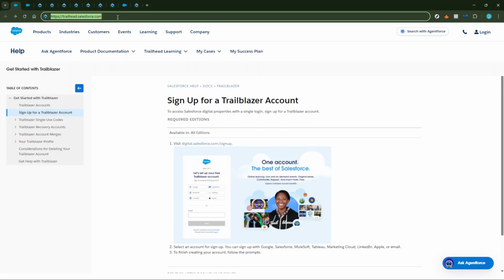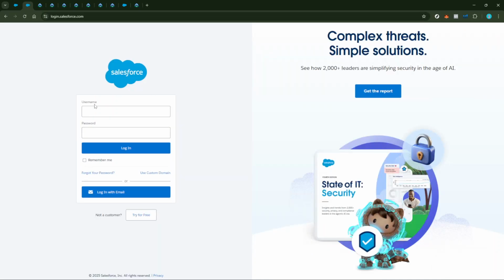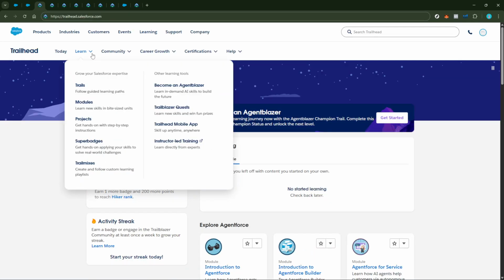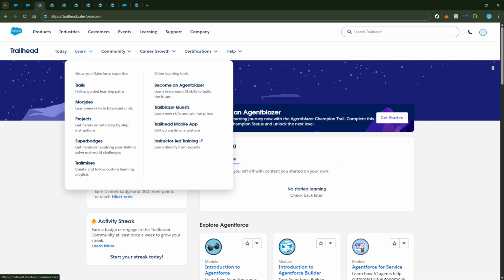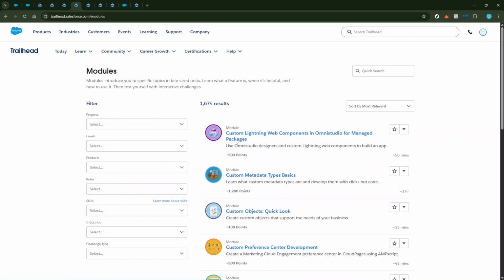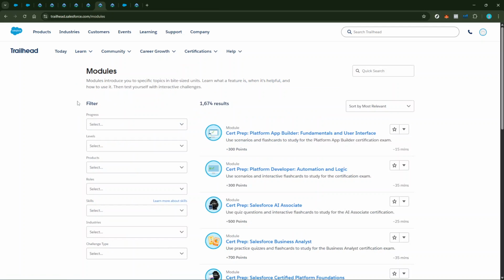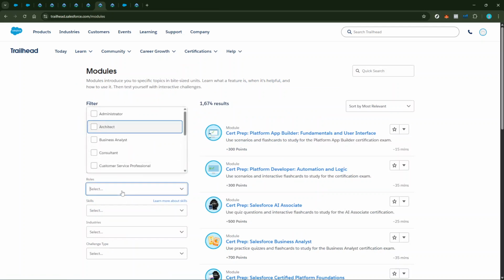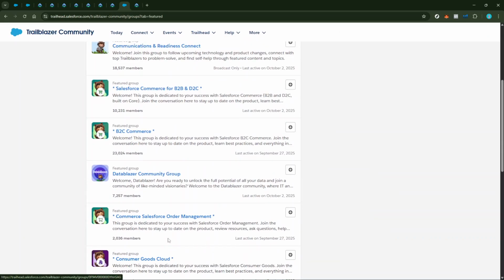How To Use Trailhead From Salesforce [2025 Guide]